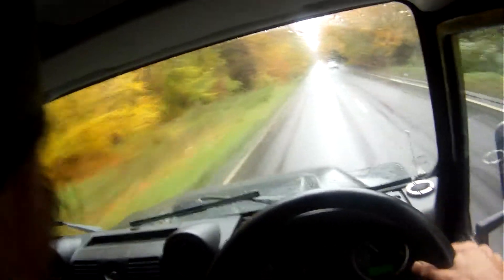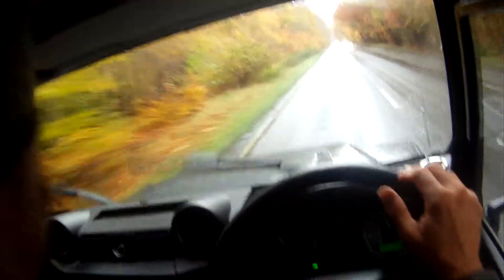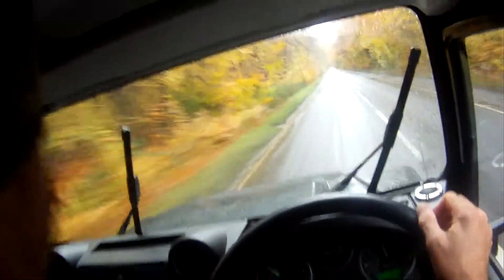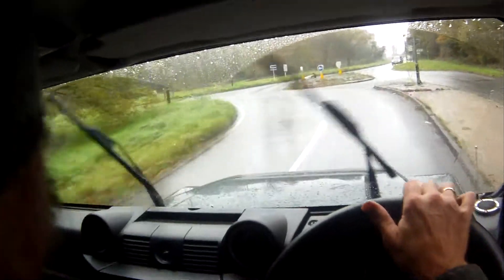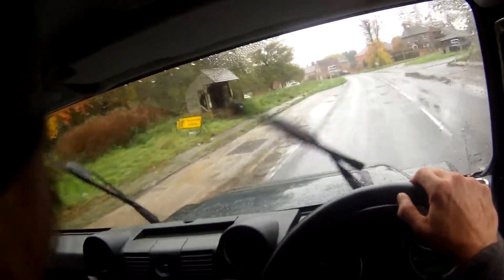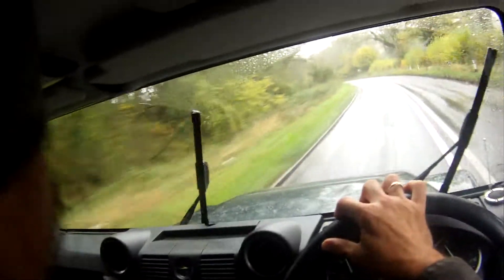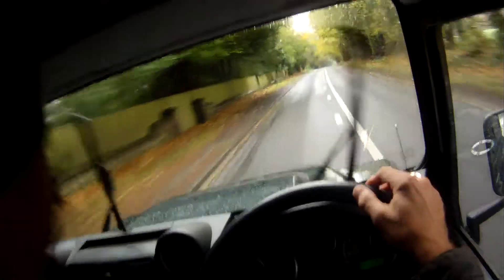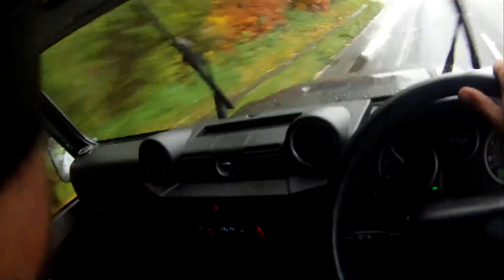land rover defender 90 XS TDCi 2 2 station wagon Alive Tuning for sale in action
motodrome land rover defender 90 XS TDCi 2 2 station wagon Alive Tuning for sale in action